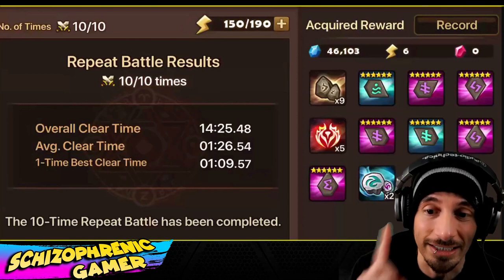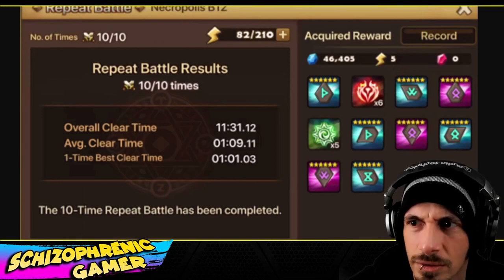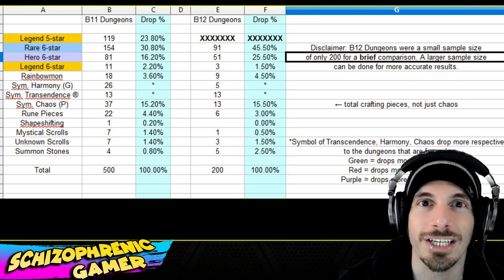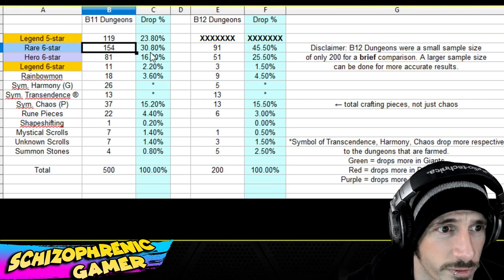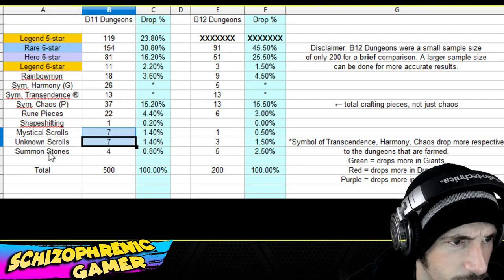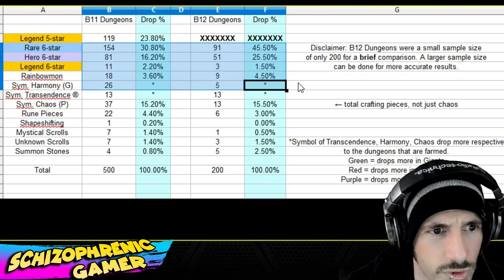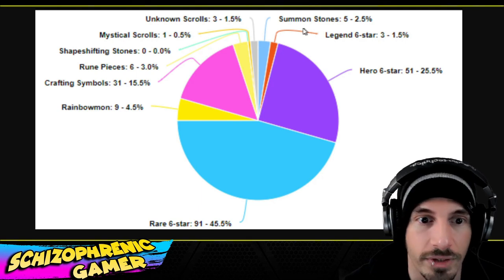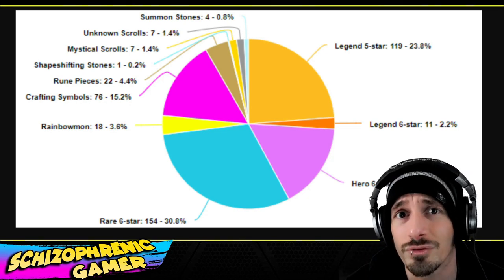The TRUTH about B11 Drop Rates... (Summoners War)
Did I ever tell you guys I love spreadsheets and pie charts?